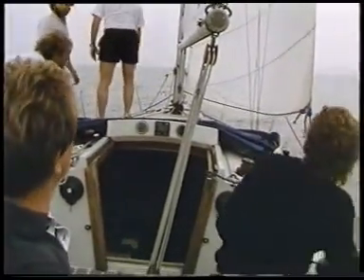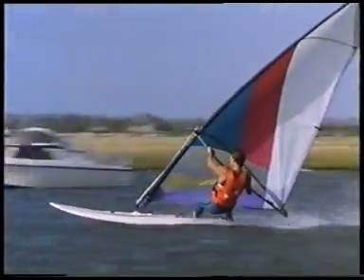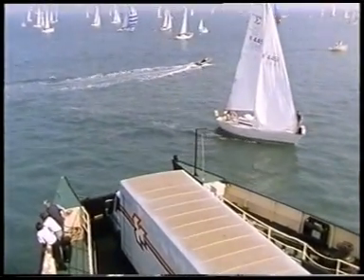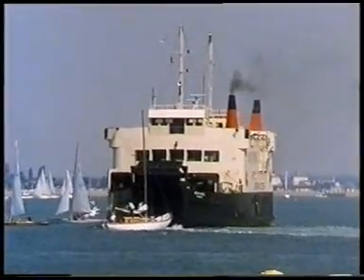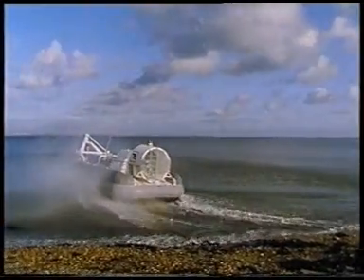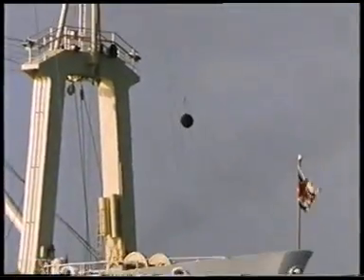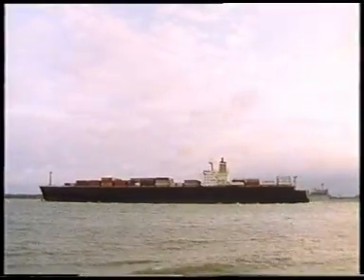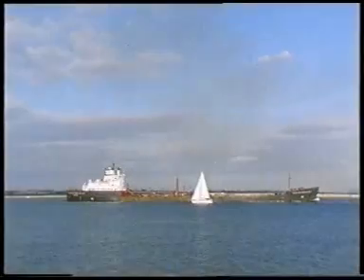חוקי הדרך בים International Regulations for Preventing Collisions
רוצים עוד?